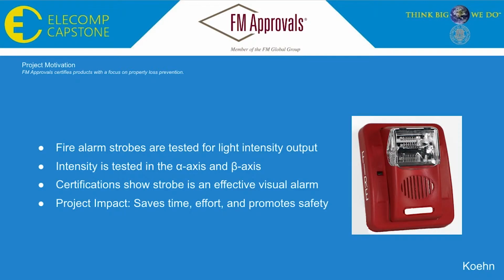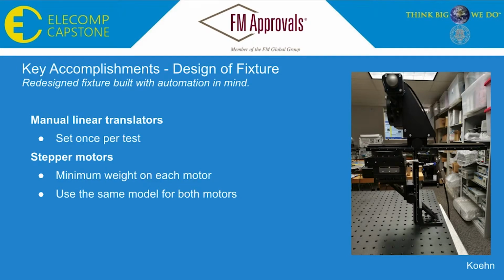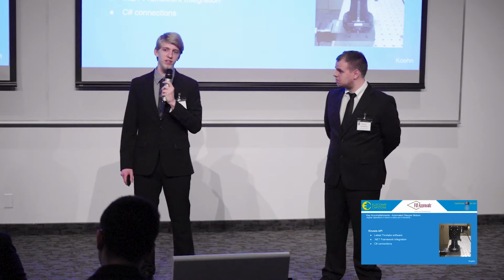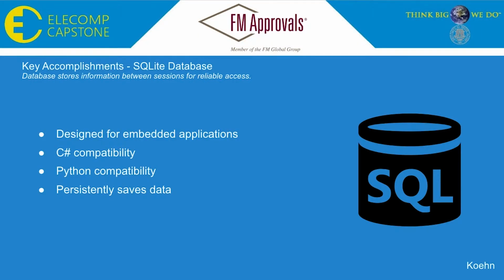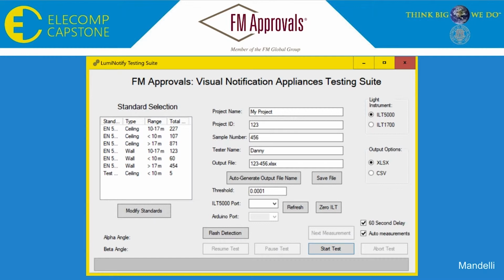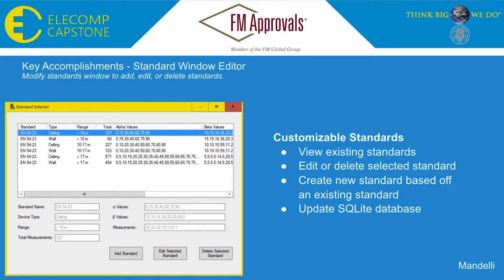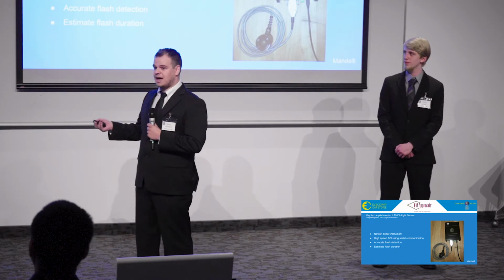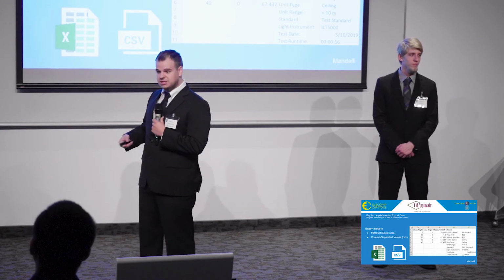LumiNotify - Automated Light Intensity Measurement - 2019 ELECOMP Capstone Summit - FM Approvals